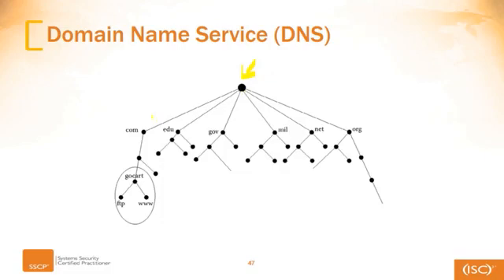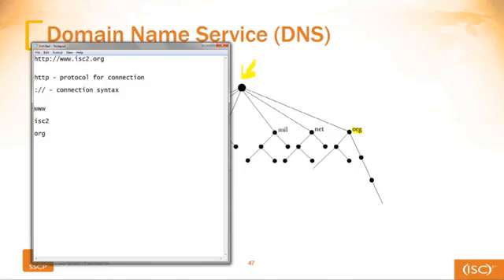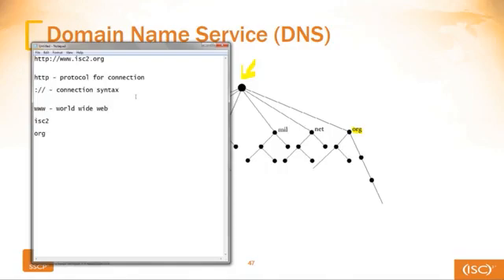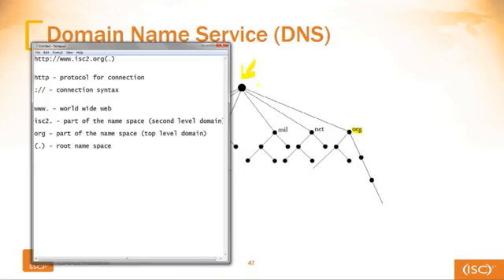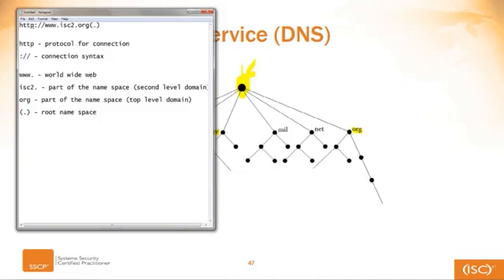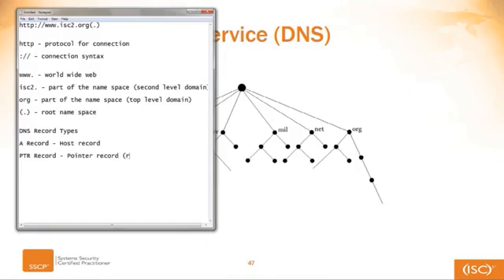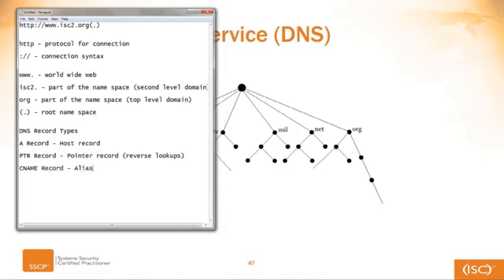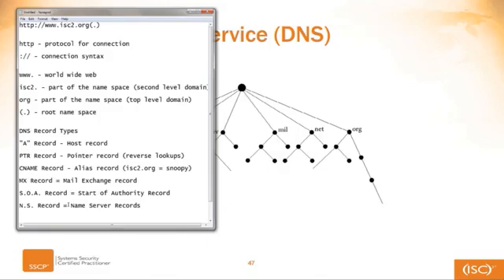Security Issues DNS 1.1 lecture#20 | Part#1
Security Issues DNS 1.1

Inspiroy Dial Wireless Graphics Drawing Tablet,